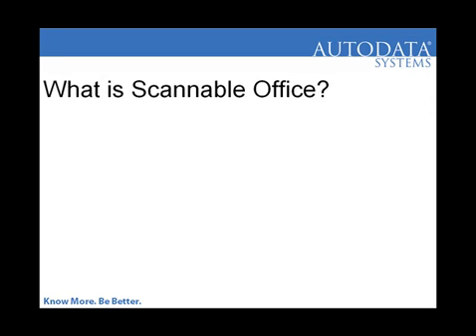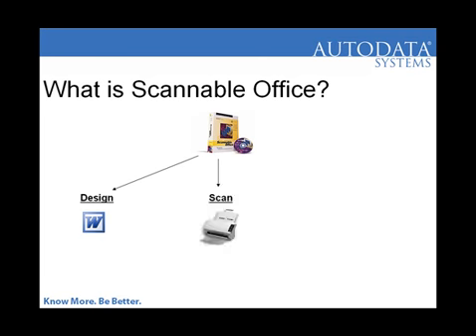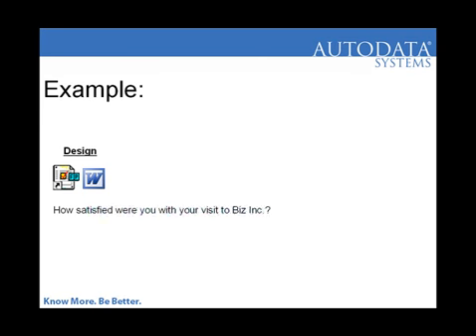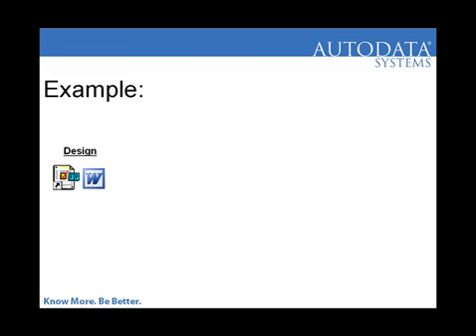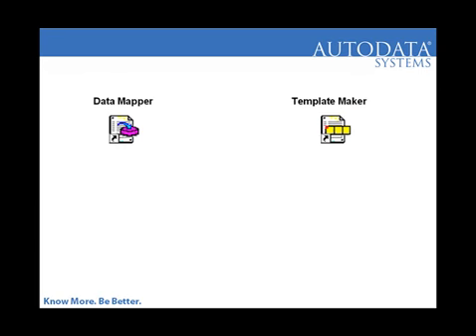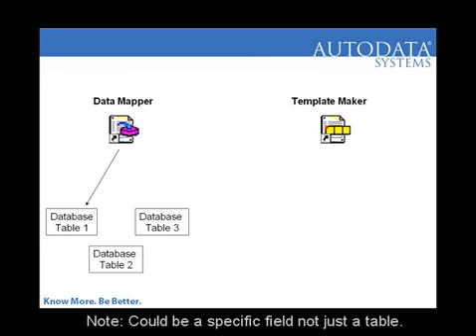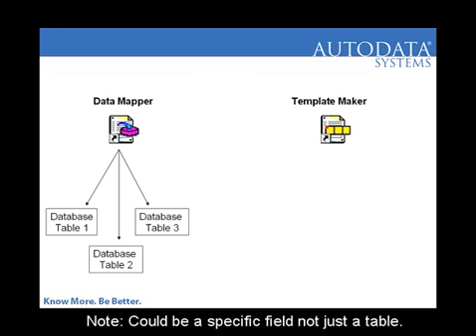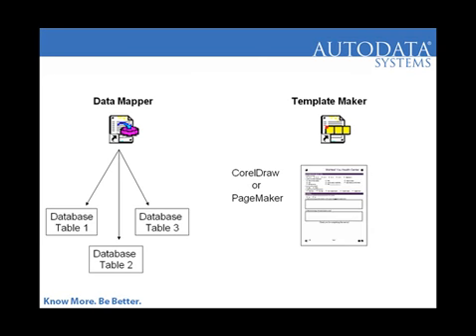Intro To Scannable Office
In this tutorial you will learn the basic principles and applications of Scannable Office.